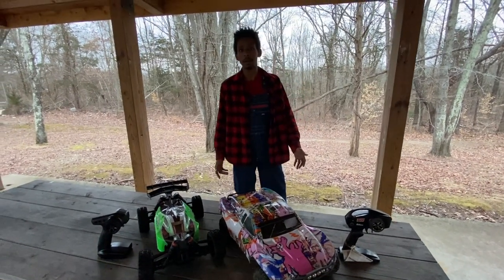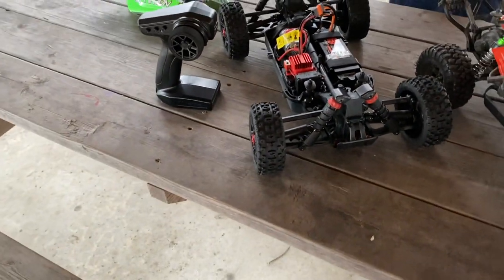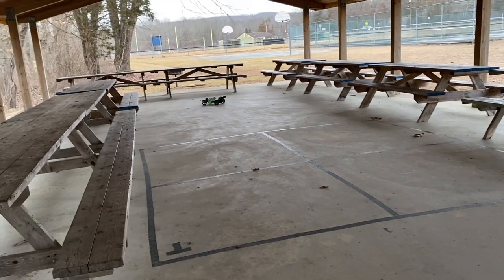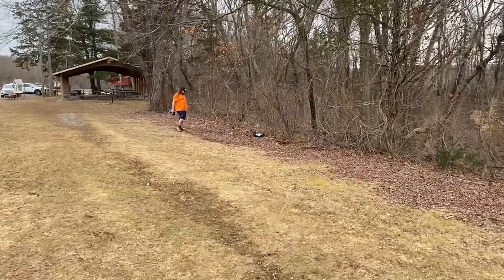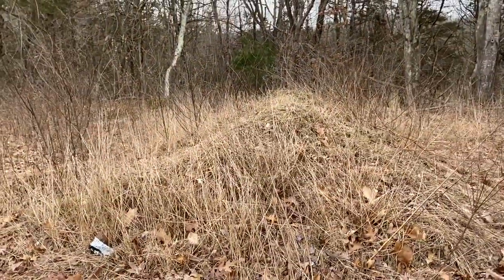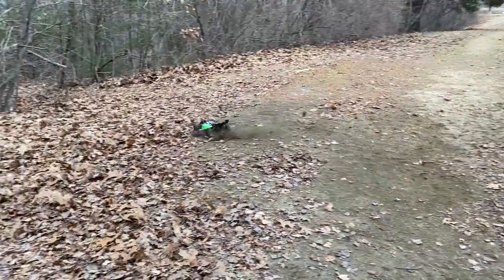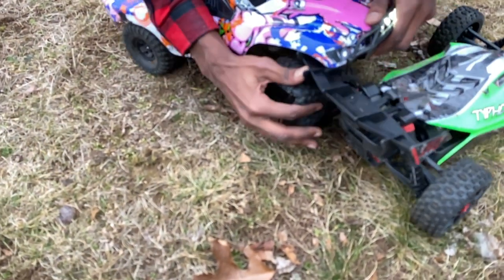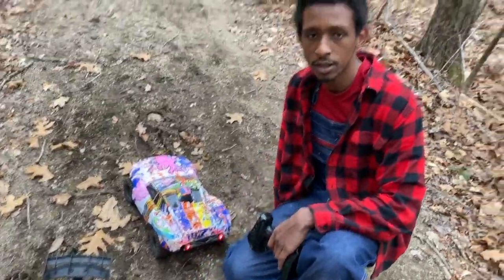Which Is Better? | ARRMA Typhon 3S 4x4 VS Traxxas Slash 2WD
Wanyá (Everyone's Favorite Gamer) Art Accounts